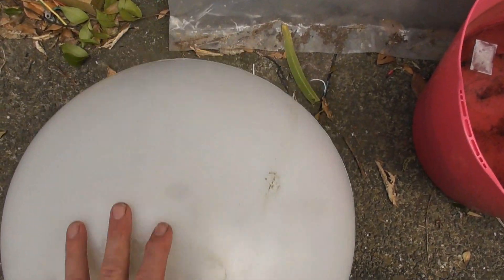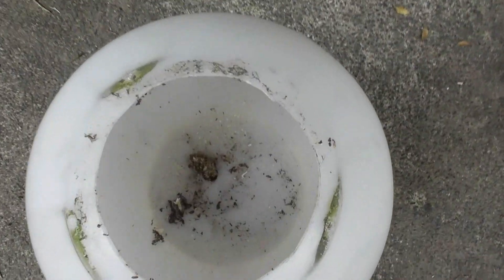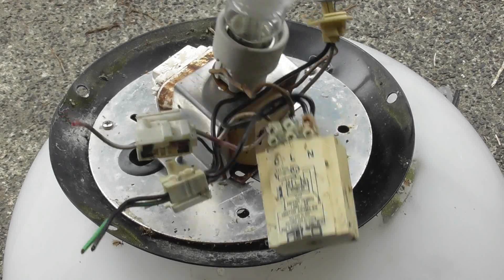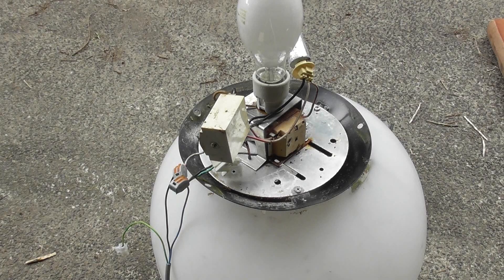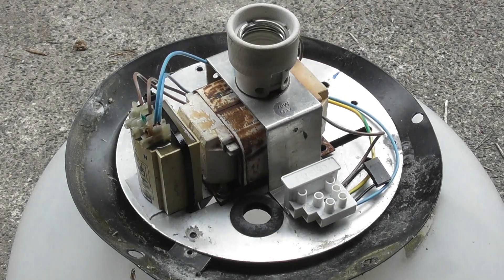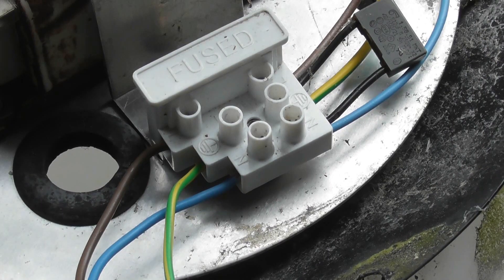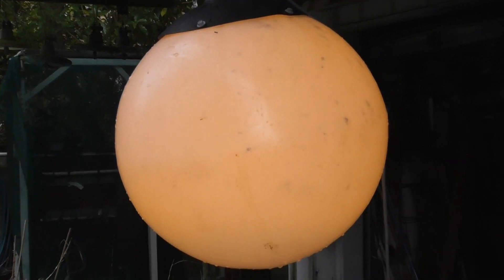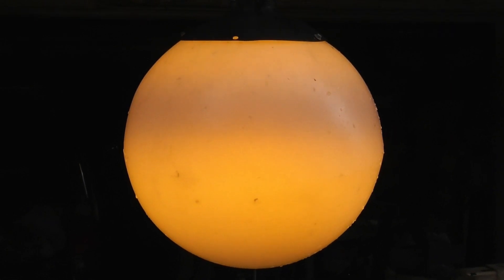Jablochka 70 Watt SON lamp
I found this Jablochka lamp in the skip at work, looks like the insides had a good shake, perhaps the pole was hit by a car. Surprising that the 70 Watt lamp was still ok.
Rewired the device and put back in service at our house.

Jablochkov lamps had carbon arc rods within with a ceramic separator, used around 1876.
Jablochka lamps are the Sodium version of it, patent rodalco2007.